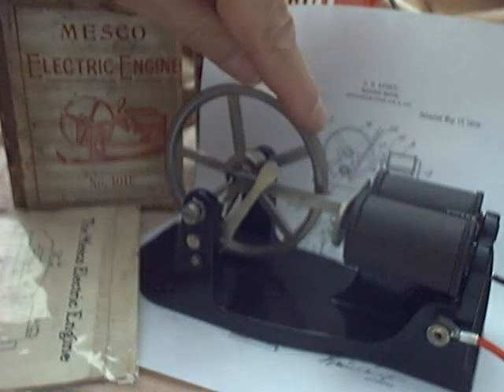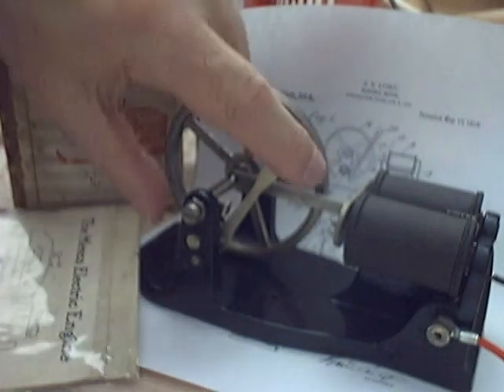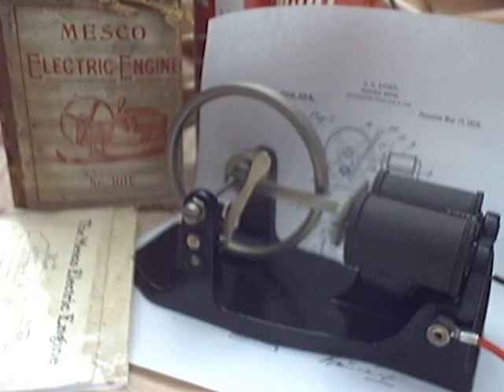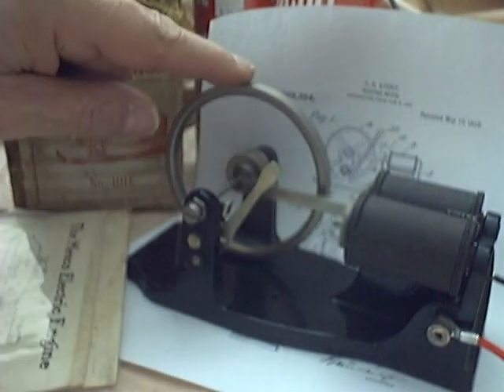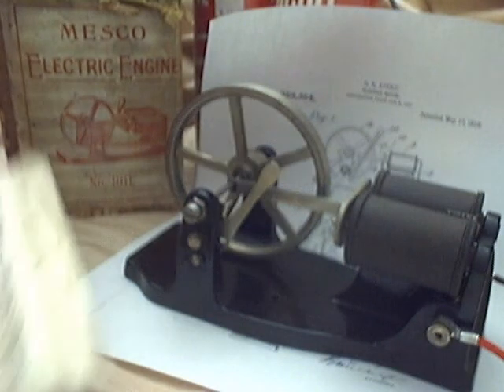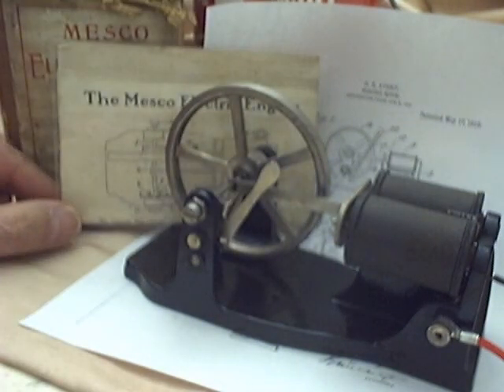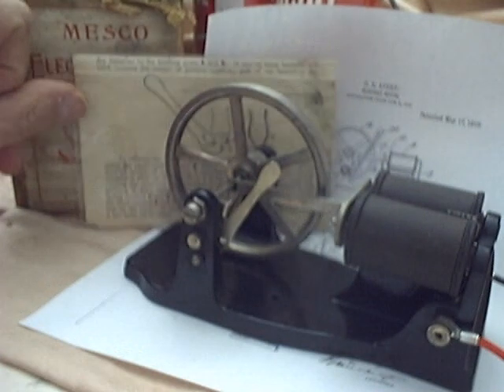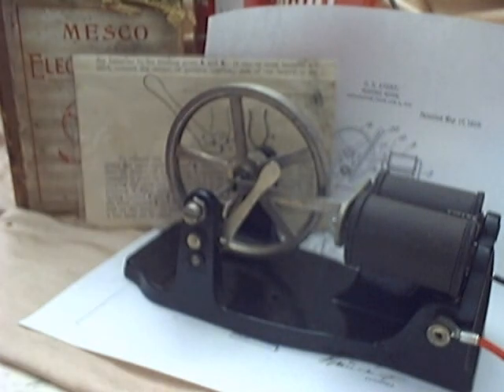MESCO Toy DC Motor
Patent 958354 was granted to Charles E. Avery on May 17, 1910 and assigned to the Manhatten Electric Company (MESCO).  Althought the patent is titled Electric Motor the box is marked MESCO Electric Engine No. 1011, they also made the 1012 and 1013 with smaller flywheels.   For more about this or similar toy engines see my other Google videos or

all: Brooke Clarke